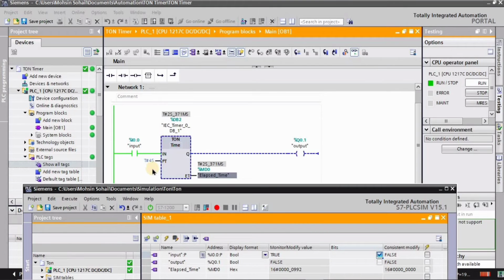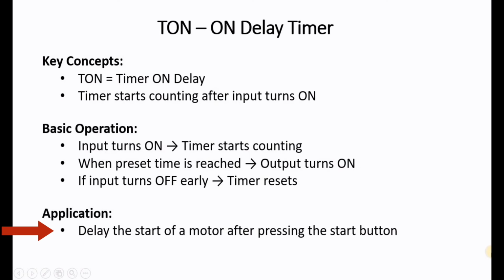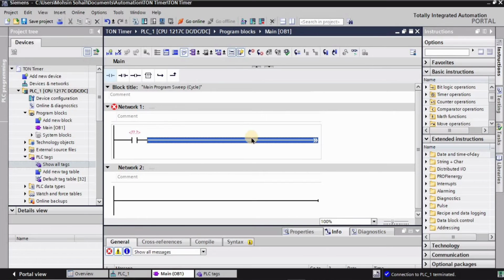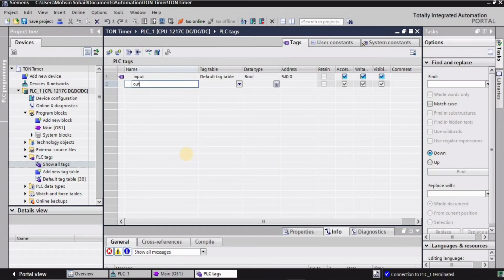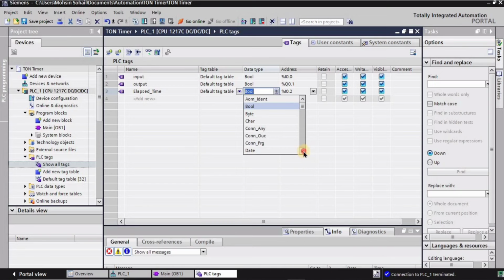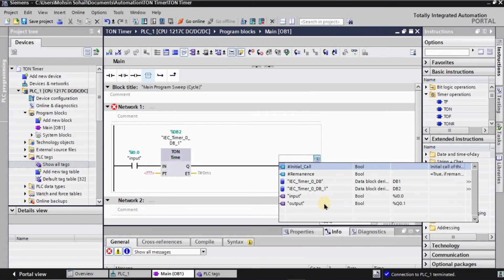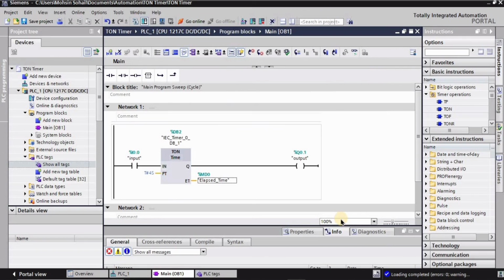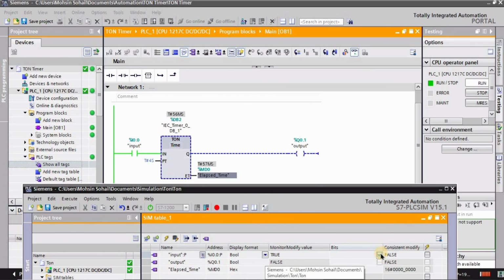Timer On Delay in PLC | TIA Portal Tutorial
In this video, you will learn step-by-step how to configure and implement a TON (Timer On Delay) in Siemens TIA Portal. Understanding how TON functions can help improve your PLC programming skills, making it easier to design reliable automation systems. This PLC tutorial is ideal for beginners as well as intermediate learners who want to master timer functions in industrial automation.